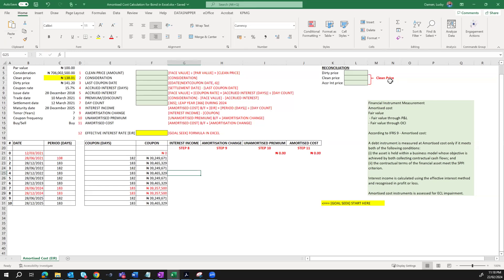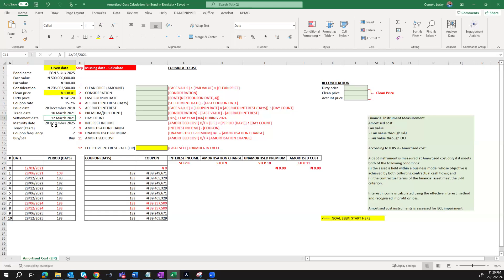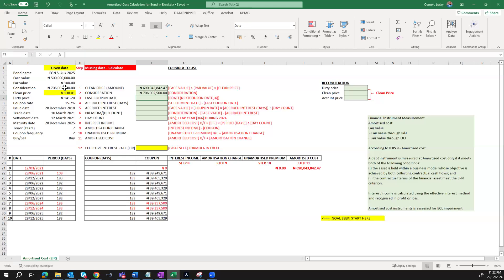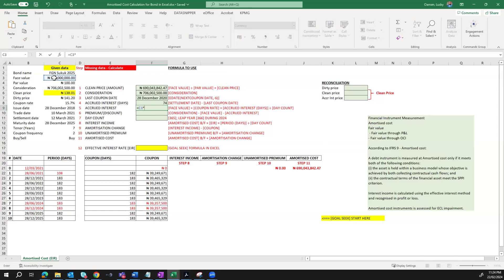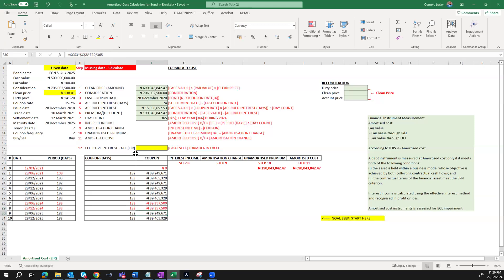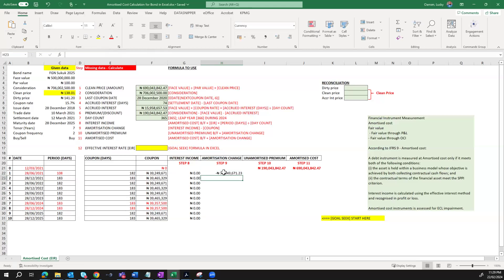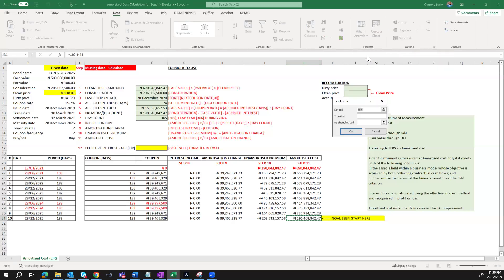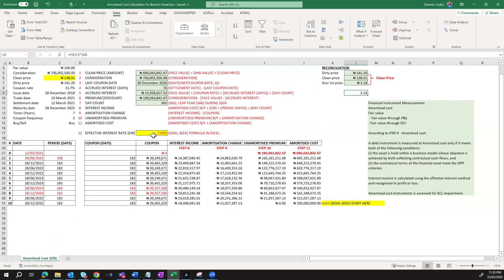Amortised Cost Calculation using EIR for Bond in Excel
This video is to help accountants and financial analysts calculate Amortised cost amount for bond using effective interest rate (EIR) in Microsoft Excel (GOAL SEEK).

According to IFRS 9, Financial assets are measured at:
(a) Amortised cost
(b) Fair value
      - Fair value through P&L (FVTPL)
      - Fair value through OCI  (FVOCI)

For Amortised cost:
A debt instrument is measured at Amortised cost only if it meets both of the following conditions:
(i) the asset is held within a business model whose objective is achieved by both collecting contractual cash flows; and
(ii) the contractual terms of the financial asset meet the SPPI criterion.

Interest income is calculated using the effective interest method and recognised in profit or loss.

Amortised cost instruments is assessed for ECL impairment (outside the scope of this video).

Happy viewing and see you in next video.